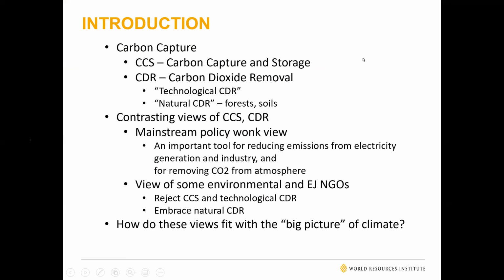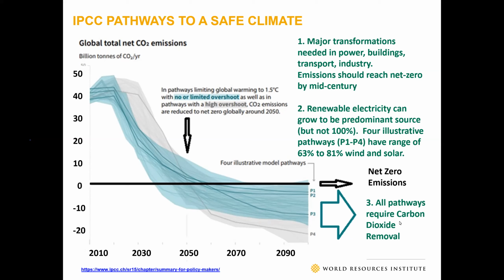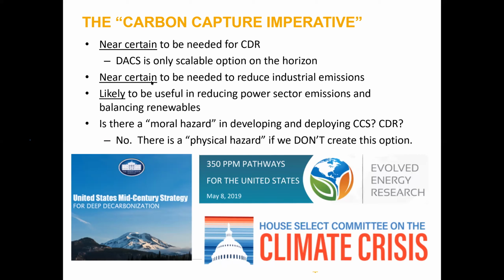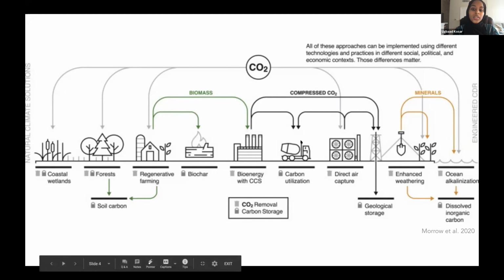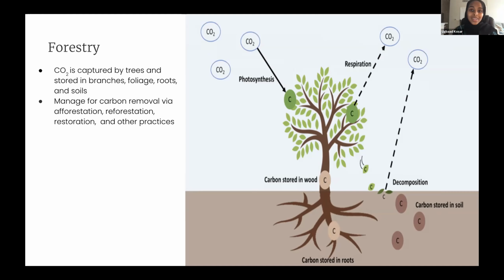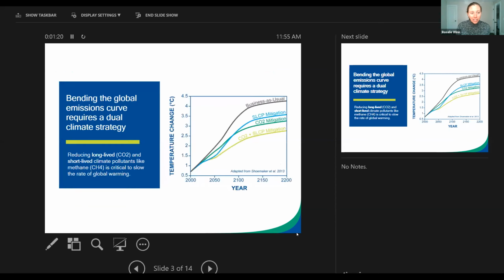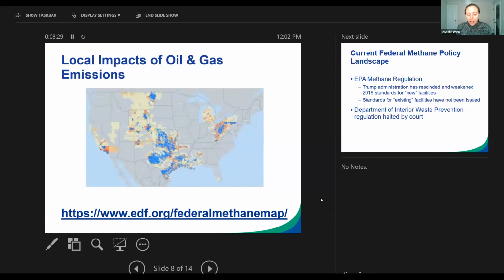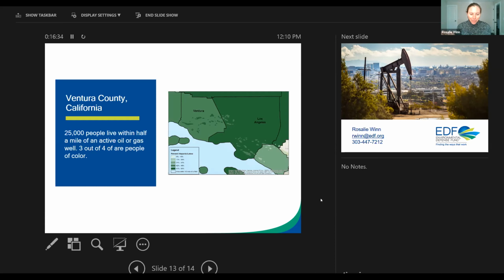Plugging In And Leveling Up Webinar Series: Part 1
NBEJN and Environmental Justice Leadership Forum hosted a series of webinars that focus on policy issue areas in the Biden Administration that require and environmental justice lens. Carbon Capture and Sequestration & Other Negative Emissions Technologies and Pathway is the first webinar in the series.